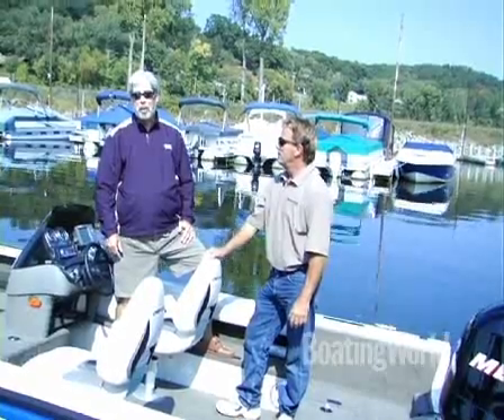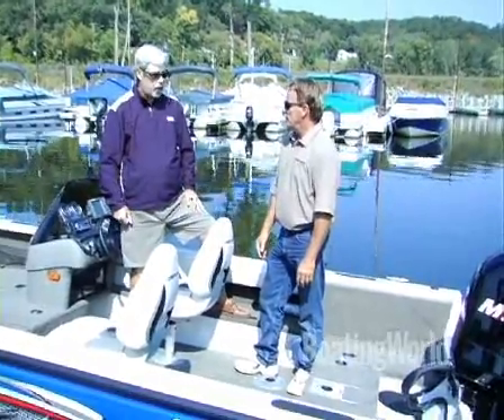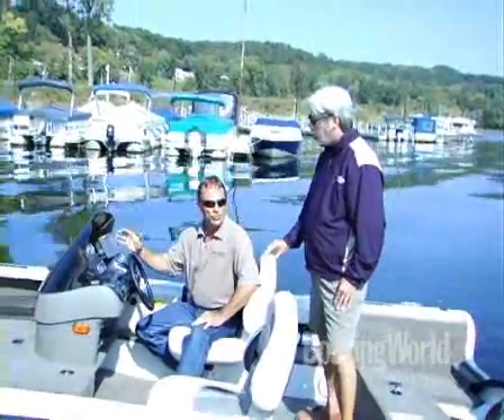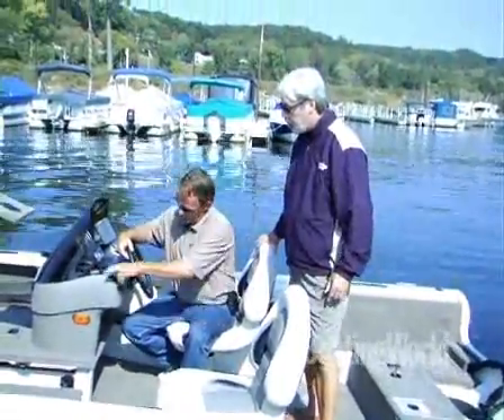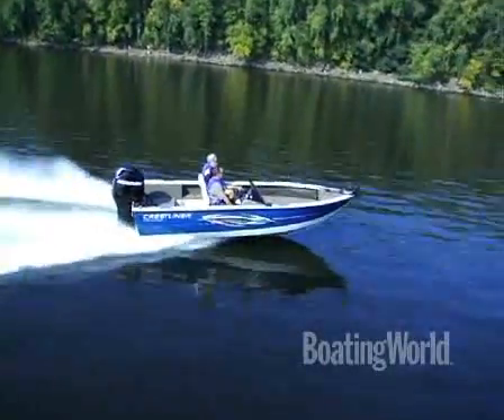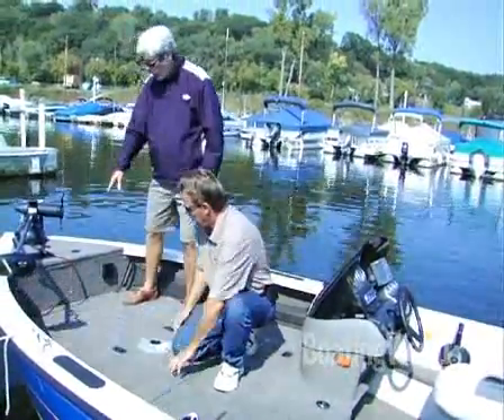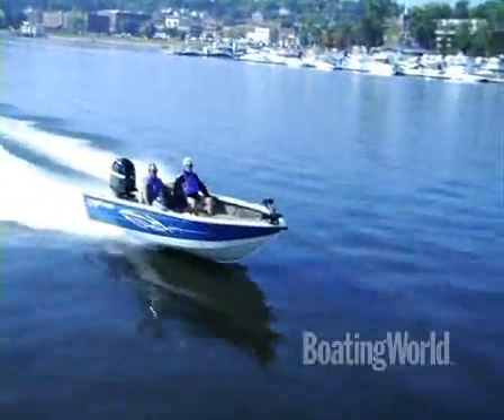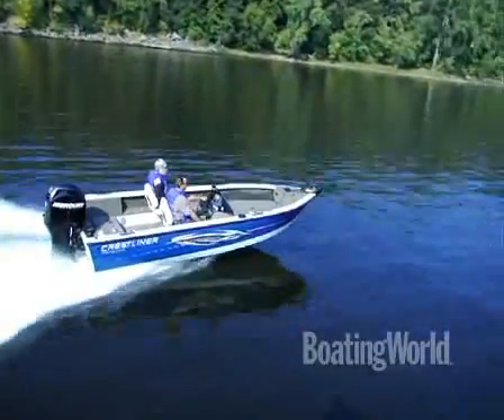Crestliner 1750 Fish Hawk SC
Alan Jones, executive editor for Boating World Magazine walks through the new Crestliner 1750 Fish Hawk SC.